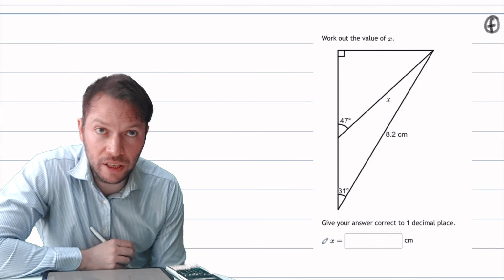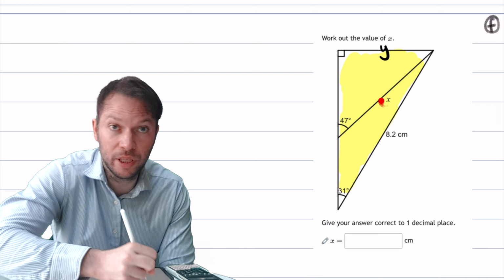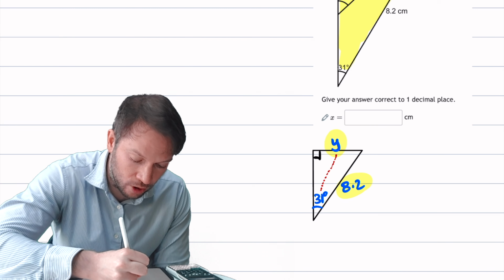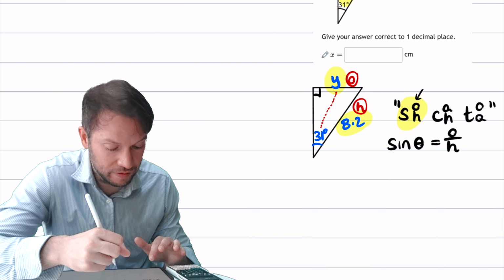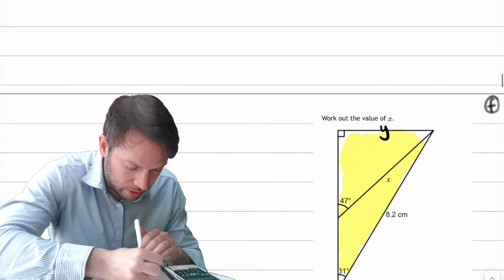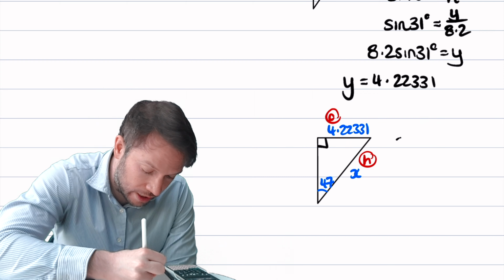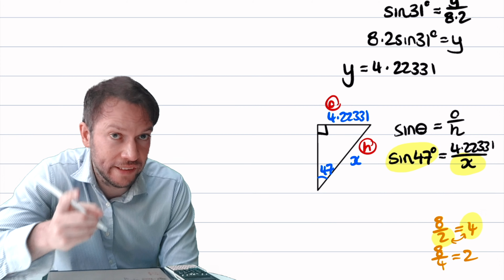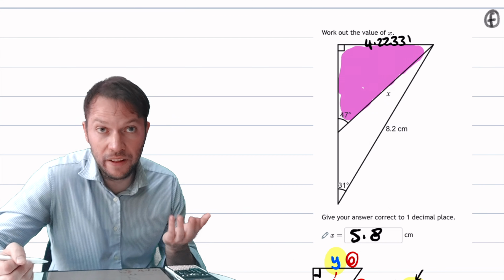Use trigonometry twice to determine side lengths on triangles with a shared side (321f)